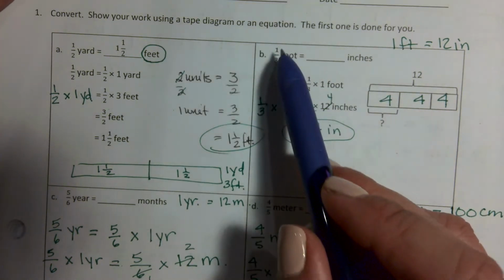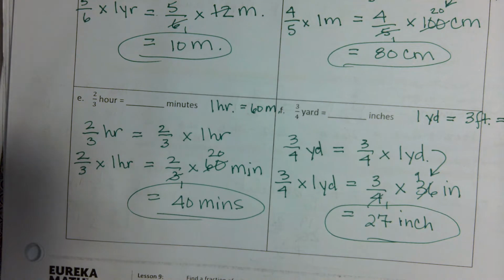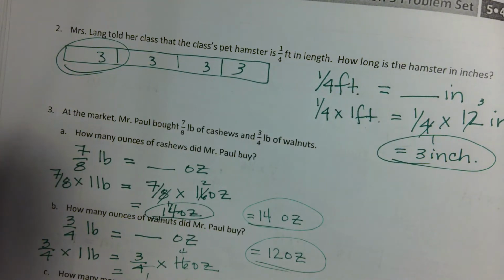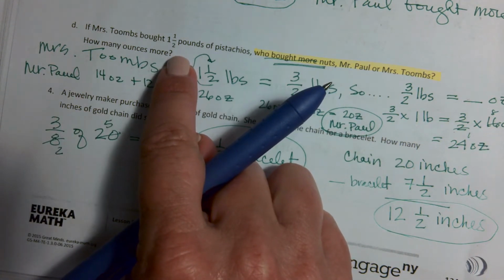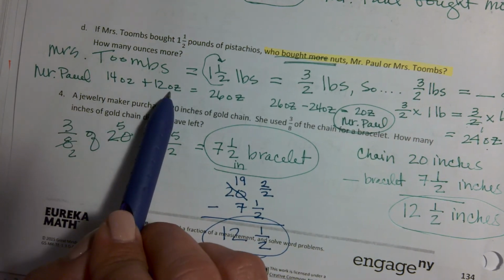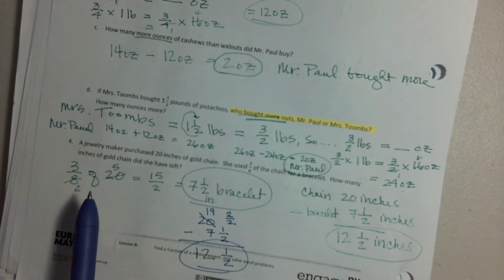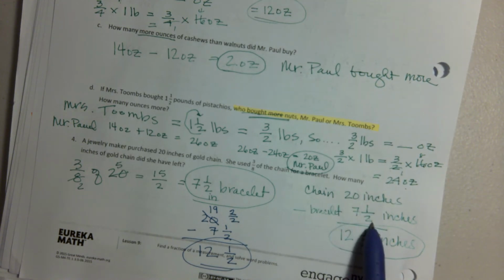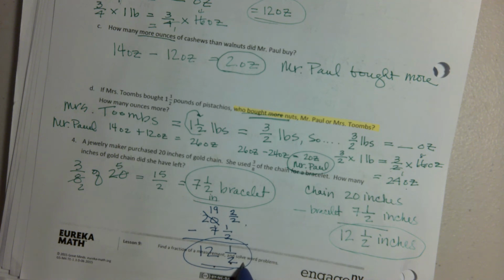M. 4 L. 9 Part 3